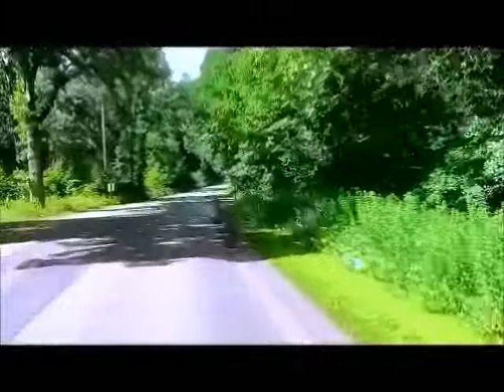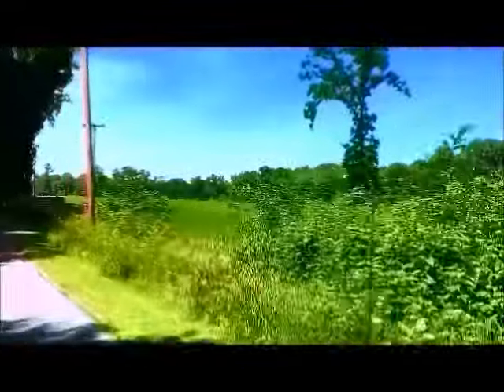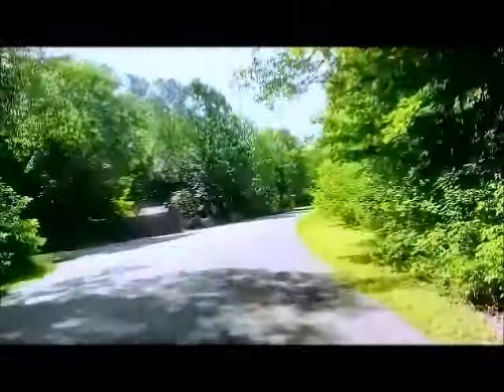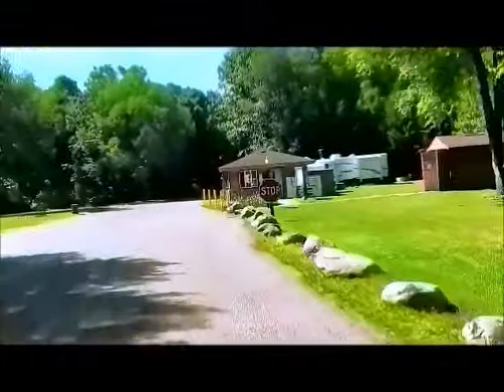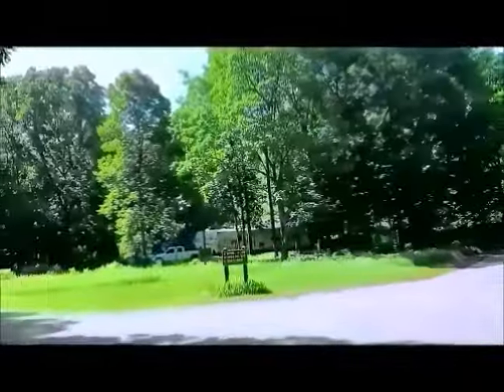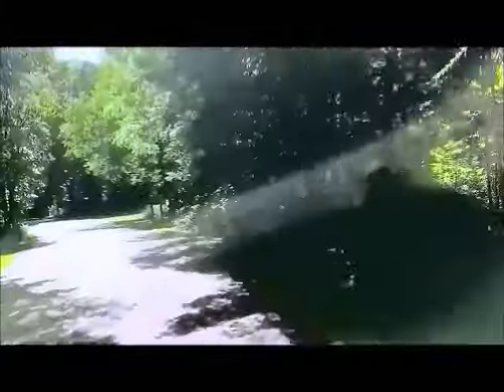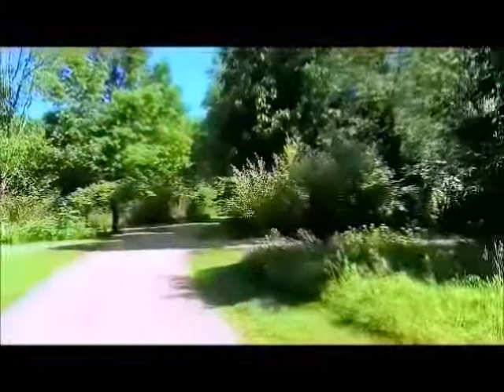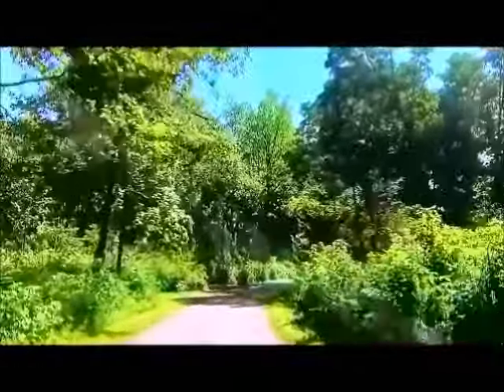2016 Fort Custer Camp Review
A brief review of the Fort Custer Campground located in Augusta Michigan.  Summer of 2016